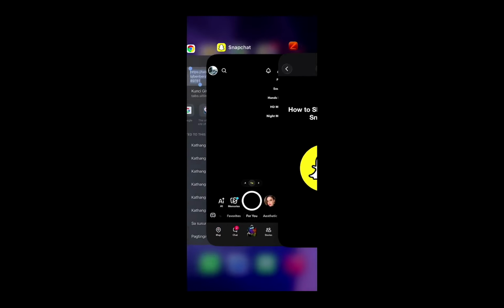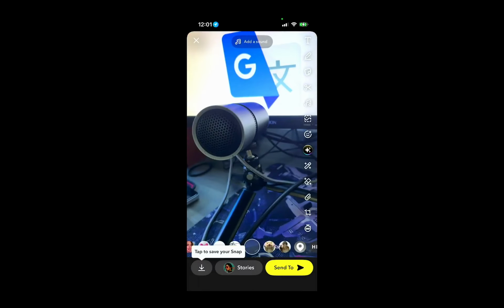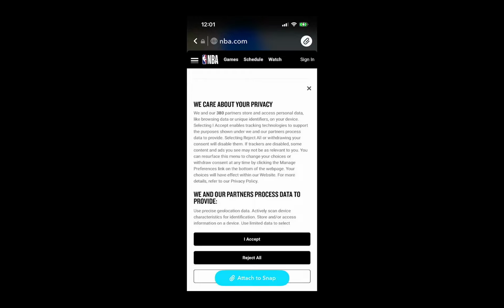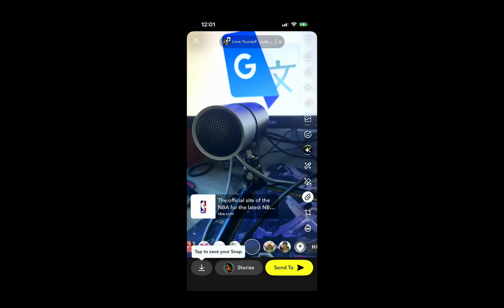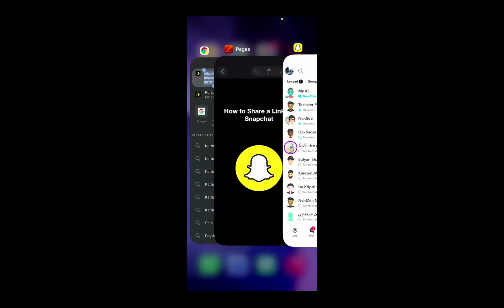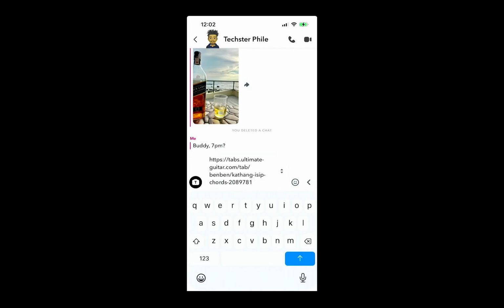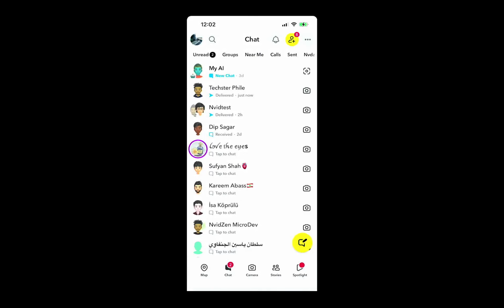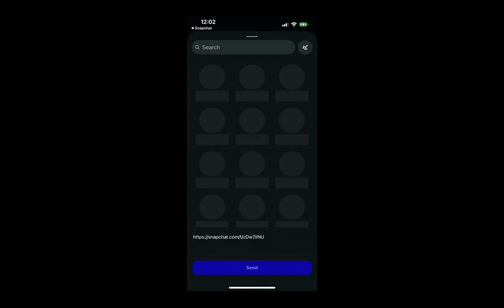How to Share a Link on Snapchat [2026 Full Guide]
How to Share a Link on Snapchat

Are you eager to learn how to share links on Snapchat? Look no further! In this comprehensive tutorial, we’ll walk you through multiple methods for sharing links seamlessly, whether it’s through snaps or chats. Starting with tips on navigating Snapchat’s camera, you’ll learn how to take photos or record videos and easily attach website links using the handy paperclip icon. Discover how to share links from your clipboard in chats, making it simple for your friends to access content instantly. Plus, we’ll show you how to create public links for your snaps and memories, ensuring your audience can view your shared content effortlessly. Sharing links on Snapchat has never been easier!